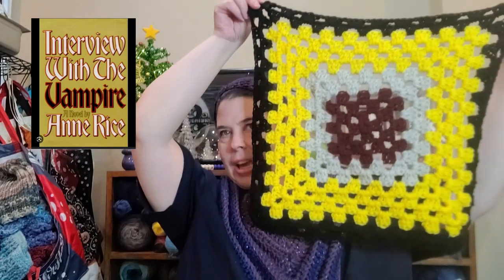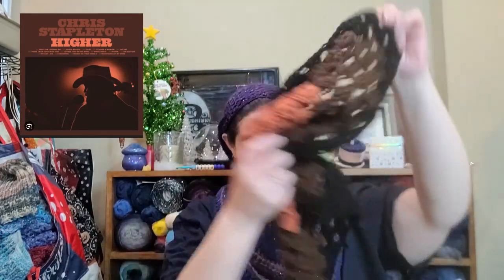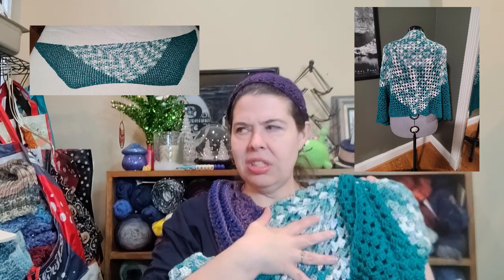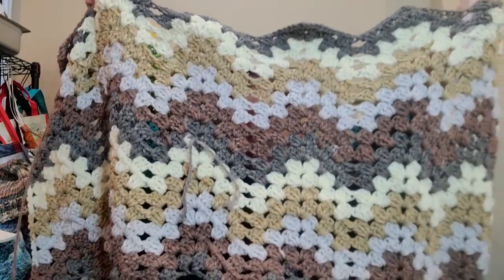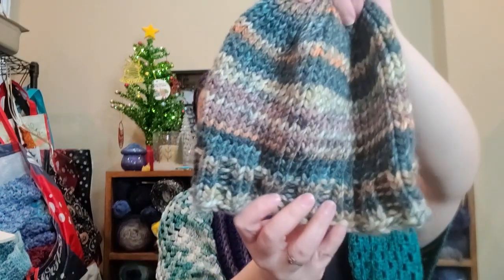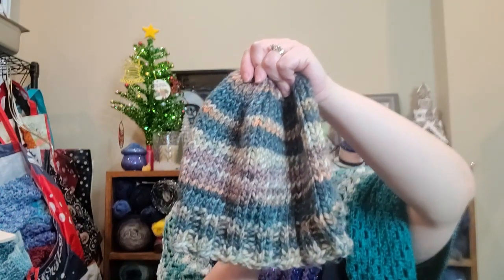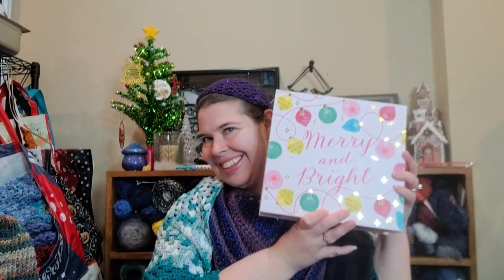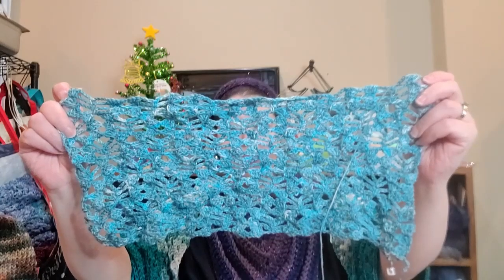Book Cover Blanket, Music Theory 101, FO's and WiP's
Patterns:
Ross Hat by Ross Smells Like Yarn

Podcasters Mentioned:
Neva @ManicMama
Rae @raesyarnaddiction